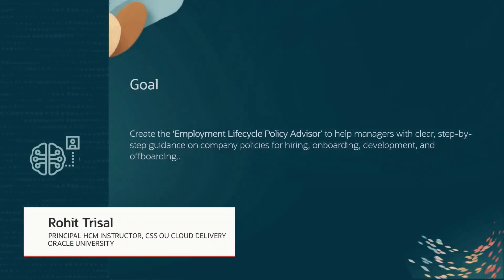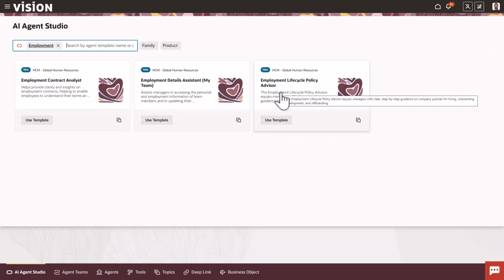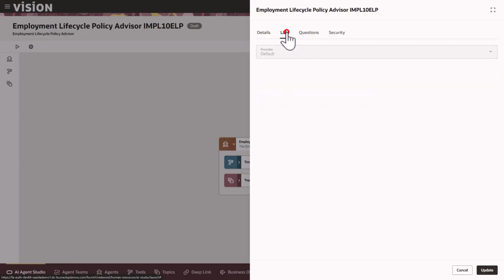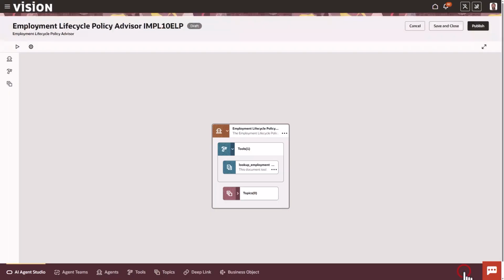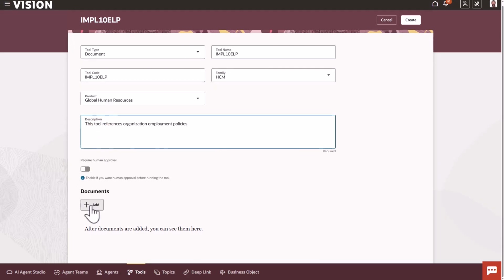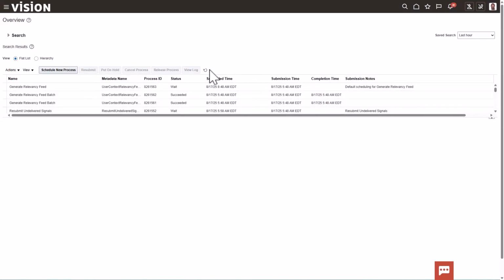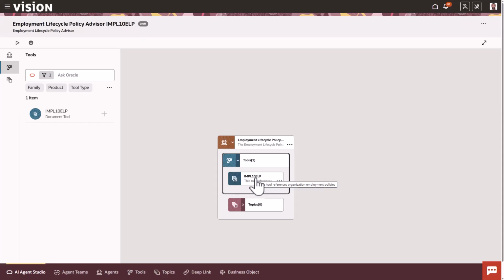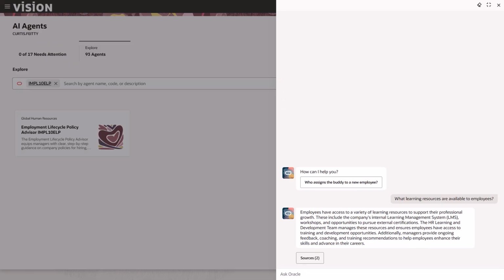9 15 Hands on Lab – Employment Lifecycle Policy Advisor